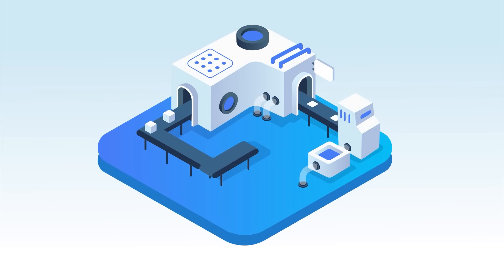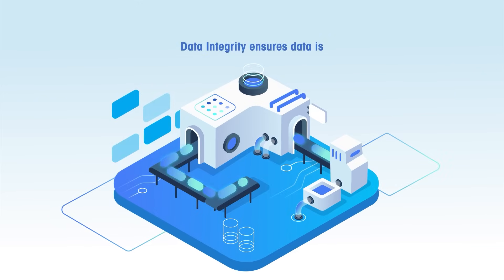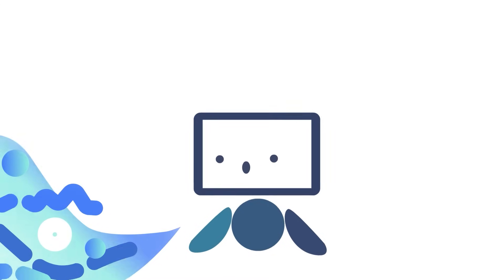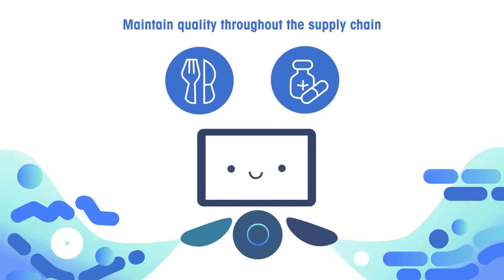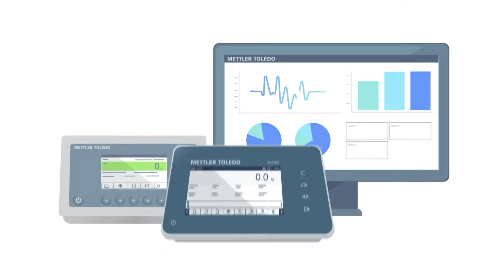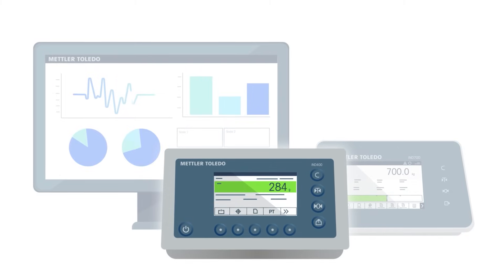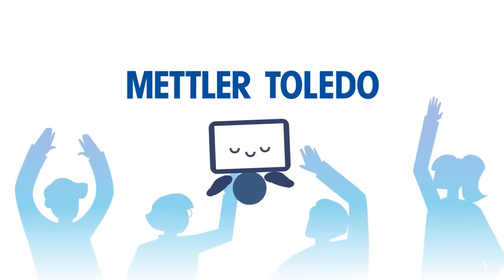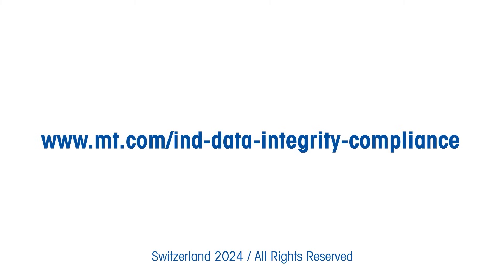Data Integrity – What Is It and Why Does It Matter?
Data integrity is crucial in production as it ensures the accuracy, consistency, and reliability of the data generated throughout the manufacturing process. High-quality data is essential for making informed decisions, optimizing operations, and maintaining compliance with regulatory standards. When data integrity is compromised, it can lead to flawed analyses, poor quality products, increased waste, and potential safety issues.

By prioritizing data integrity, organizations can enhance operational efficiency, reduce risks, and ultimately improve product quality and customer satisfaction.

Partnering with an experienced vendor like METTLER TOLEDO simplifies the process of ensuring data integrity with advanced solutions and support that help maintain high standards throughout production.